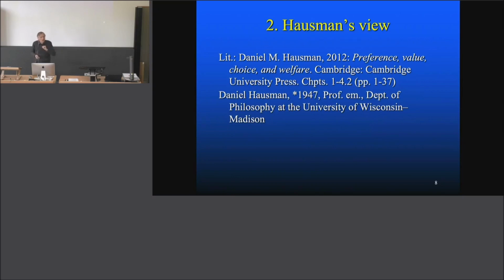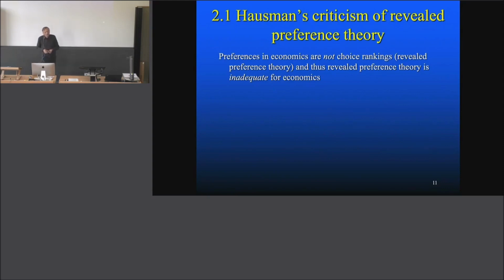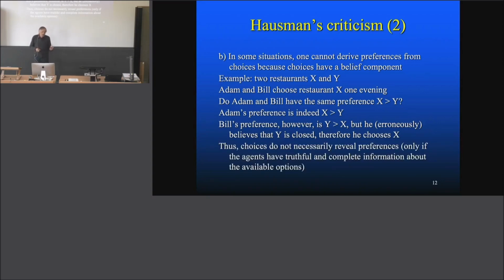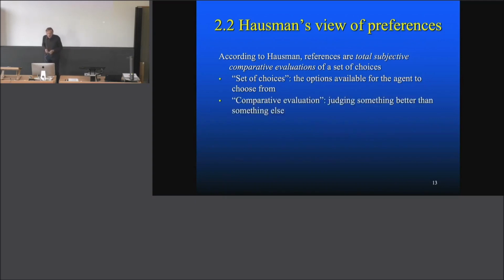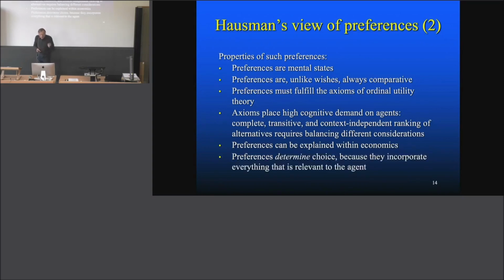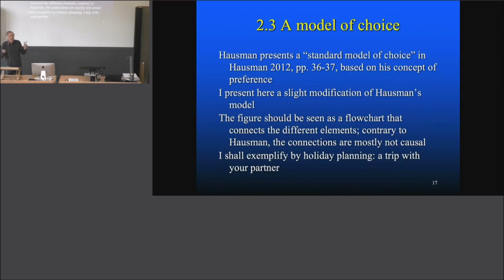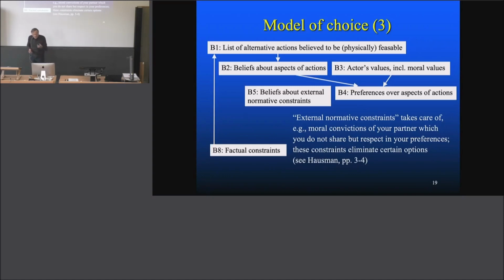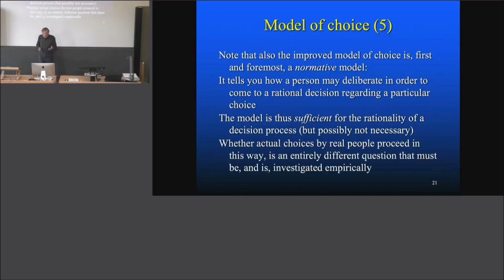Philosophy of Economics III.2 Preferences: Hausman's view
Section III: Preferences
Prof. Paul Hoyningen-Huene, University of Zurich, Dept. of Economics, spring term 2022
Literature: Daniel M. Hausman (2012): Preference, value, choice, and welfare. Cambridge: Cambridge University Press. Chpts. 1 - 4.2